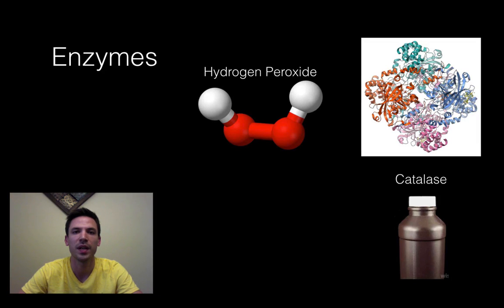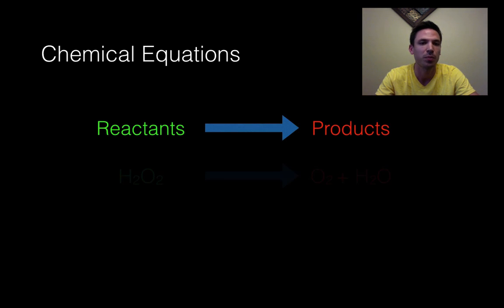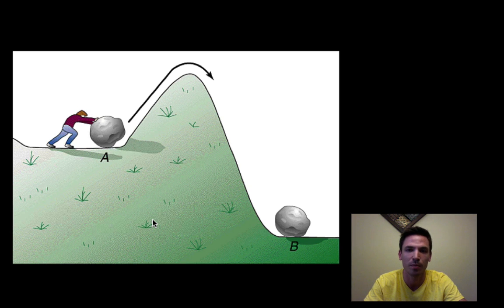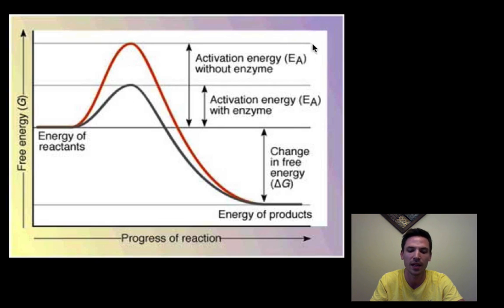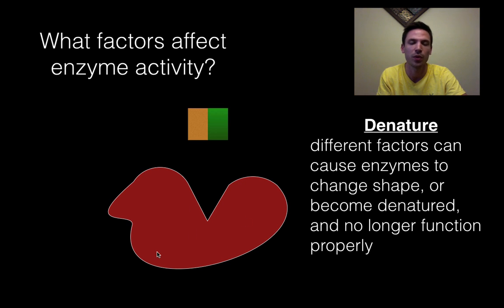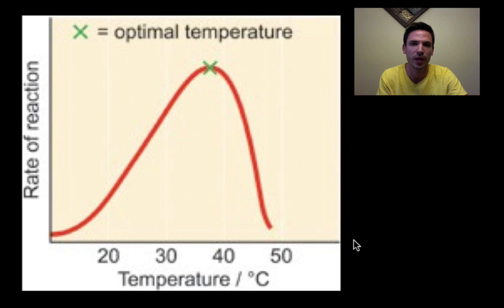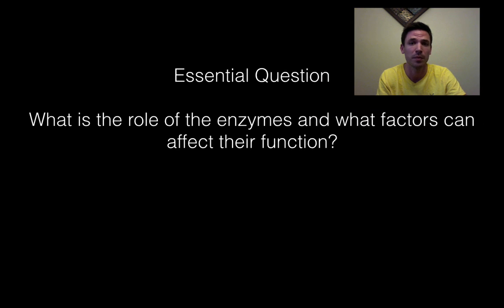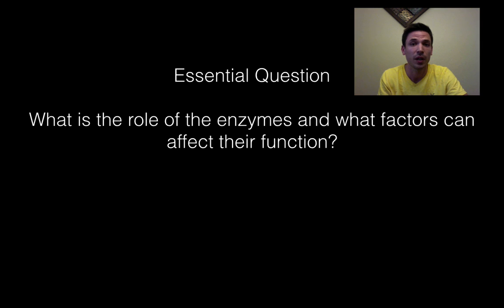Enzymes - SC.912.L.18.11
In this video, Mr. Mazurkewitz talks about the role of enzymes in biology. He discusses what enzymes do and how they do it, and then the various factors that affect enzyme activity.